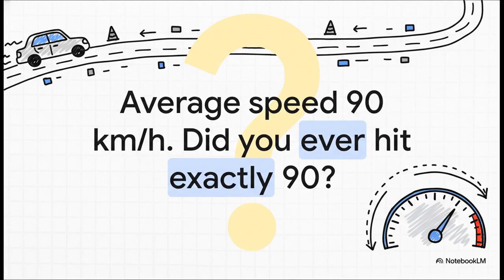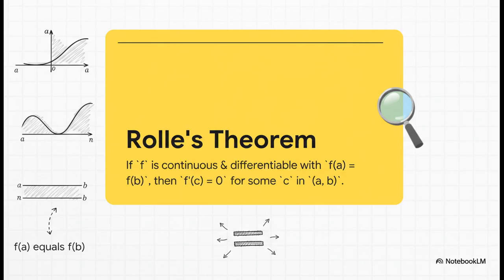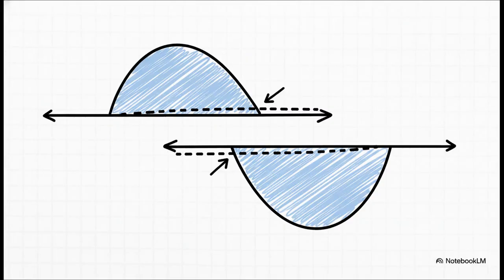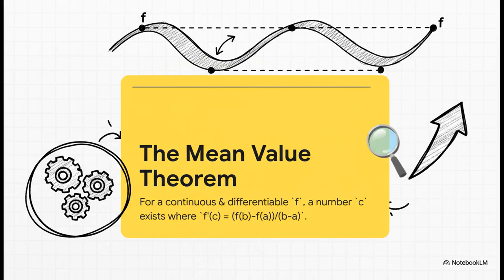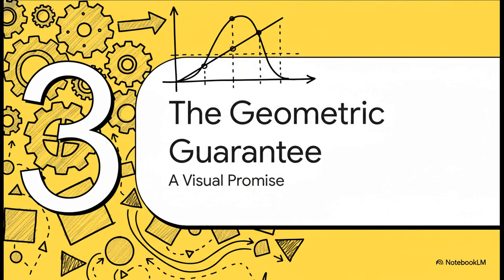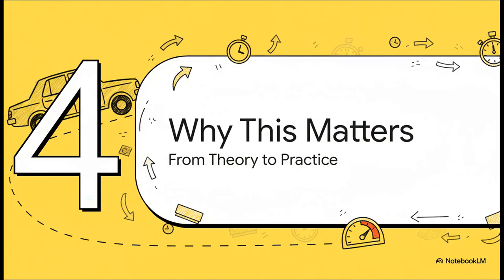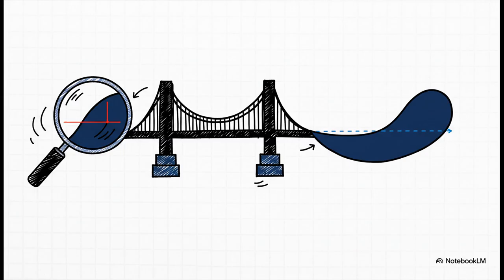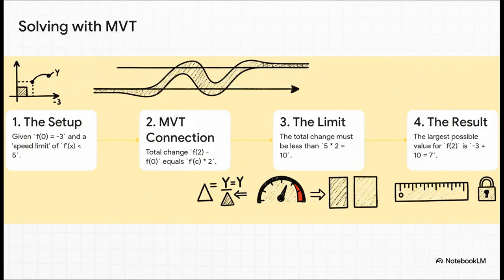The Mean Value Theorem